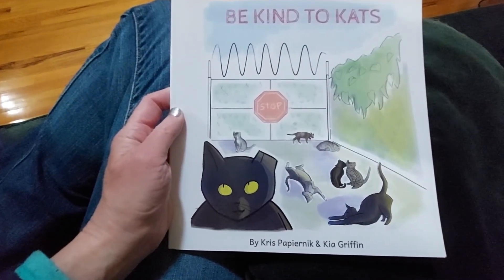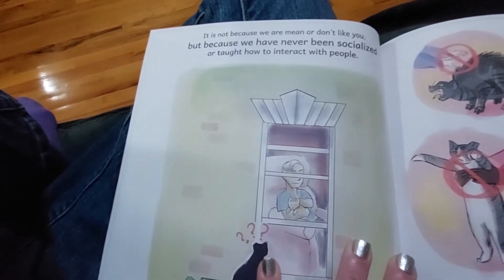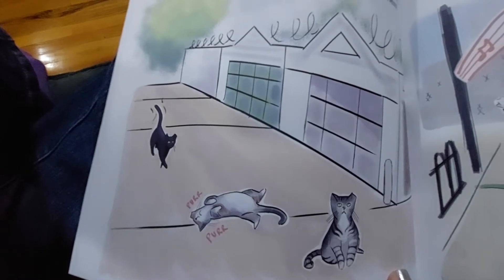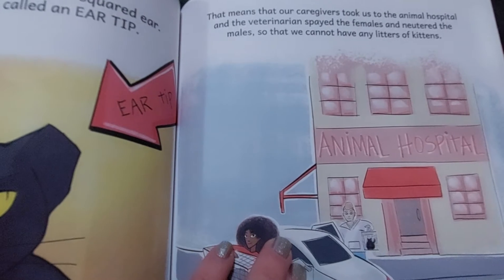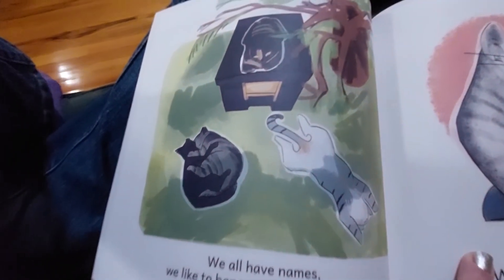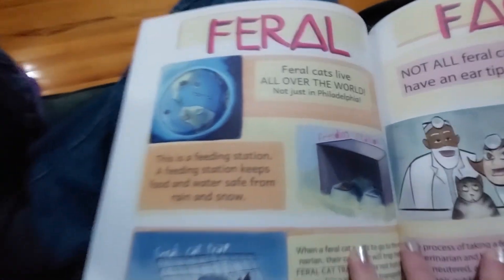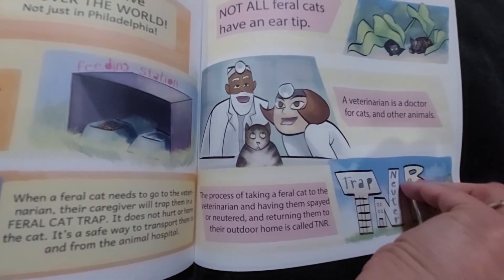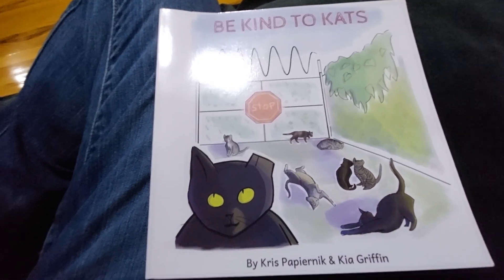ASMR - Gum Chewing, "Be Kind to Kats" Whisper Reading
Reading the beautiful book Be Kind to Kats, a children's book about feral cats and how to care for them. I'm whispering and chewing on gum (!) in this video.